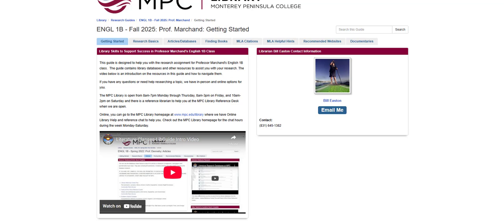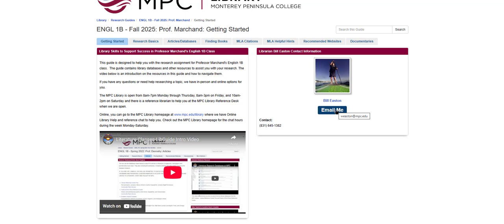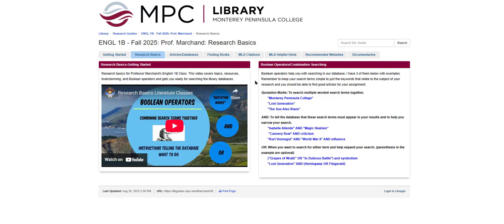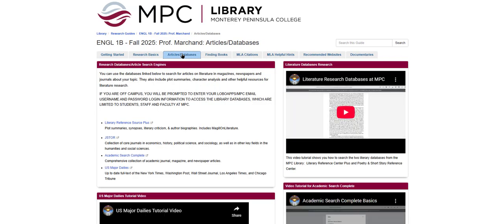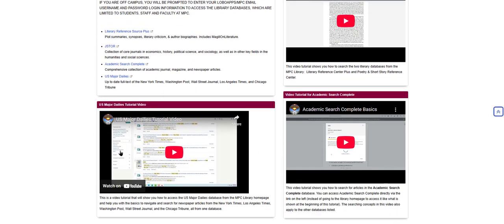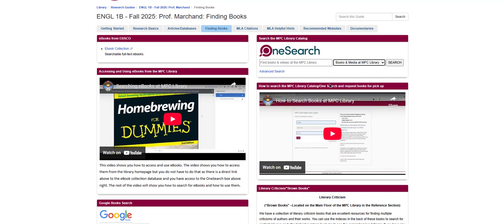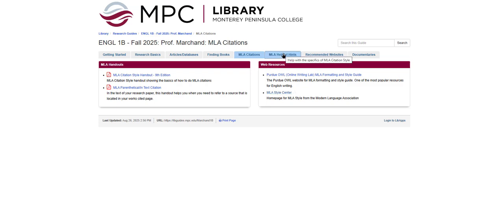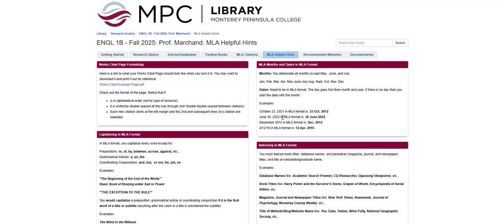Intro to Literature Classes LibGuide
How to use the LibGuides created for Literature classes at Monterey Peninsula College